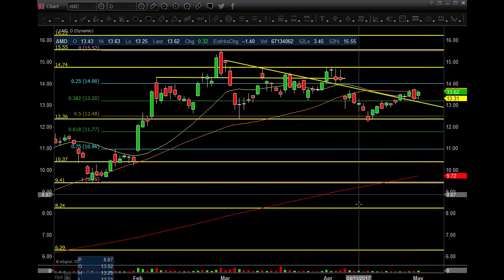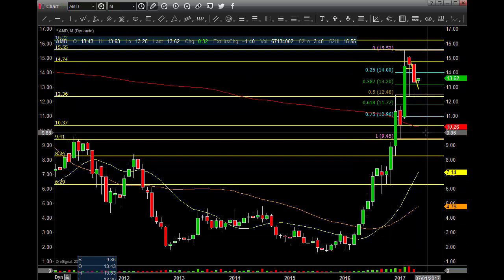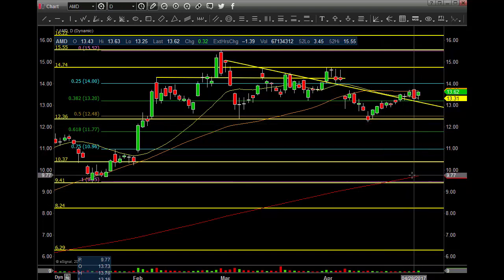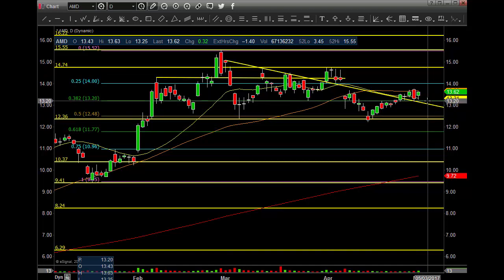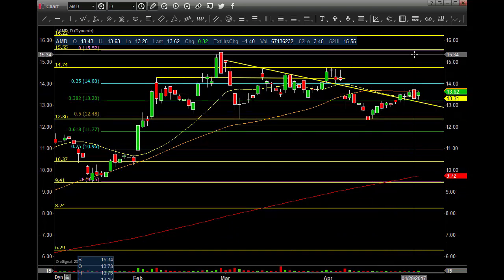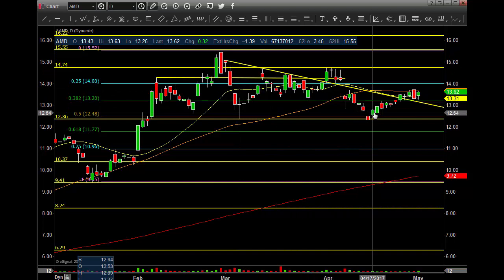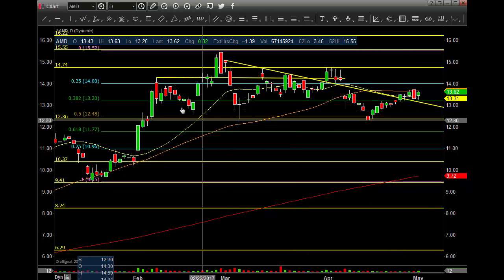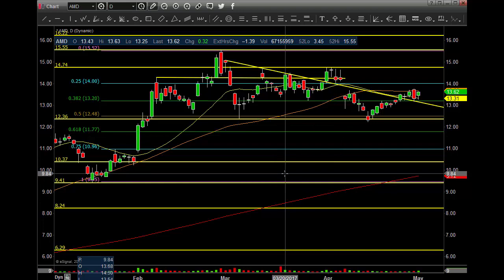$AMD 5 1 2017